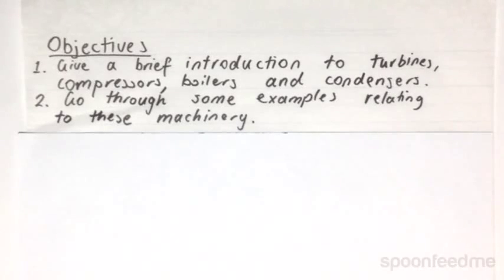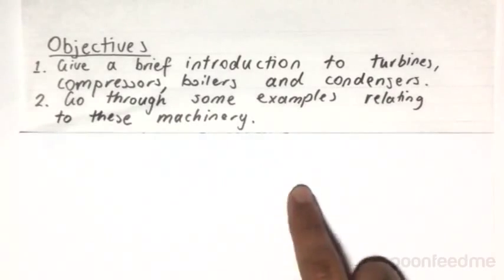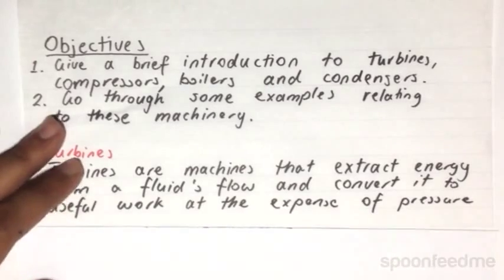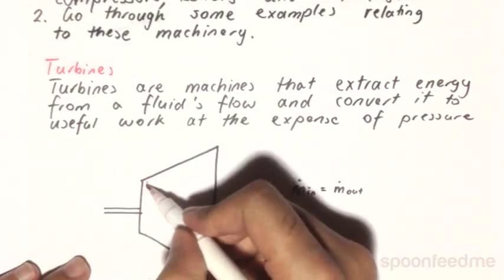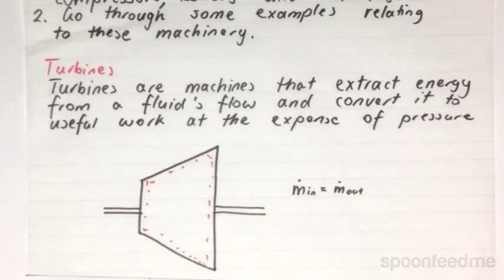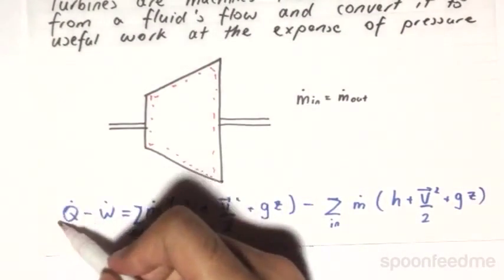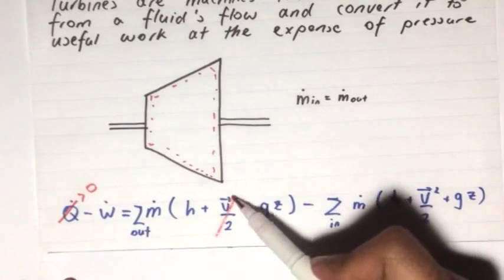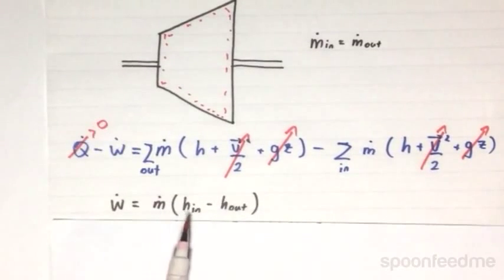Boilers, Turbines and Other Machinery | Thermodynamics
for more FREE video tutorials covering Thermodynamics.